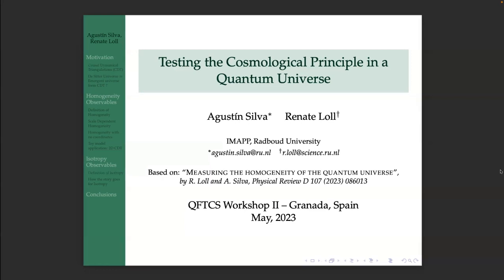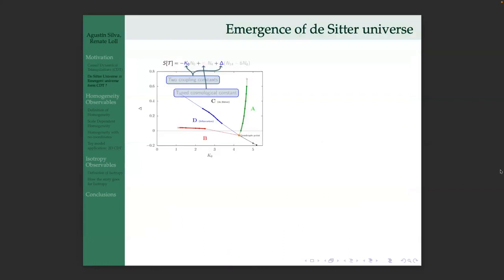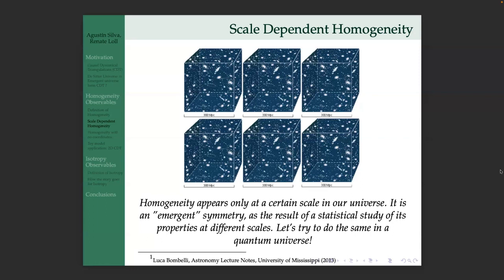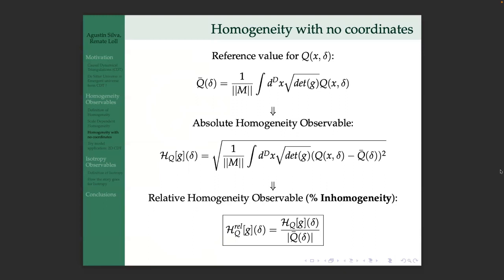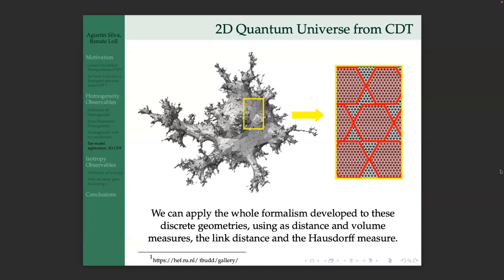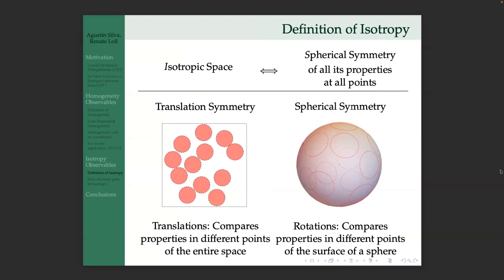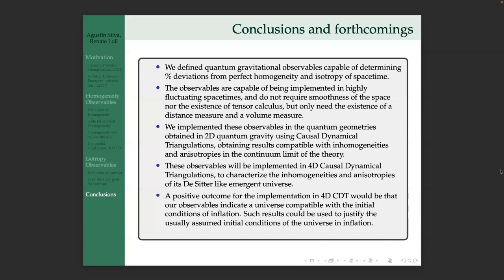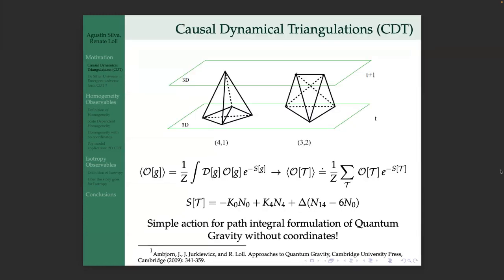A. Silva - Testing the Cosmological Principle in a Quantum Universe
There are not many tools to quantitatively monitor the emergence of classicalgeometric features from a quantum spacetime, whose microscopic structure may be a highly quantum-fluctuating “spacetime foam”. To improve this situation,we introduce new quantum observables that allow us to measure the absolute and relative homogeneity and isotropy of geometric properties of a nonperturbative quantum universe, as function of a chosen averaging scale. This opens a new way to compare results obtained in full quantum gravity to descriptions of the early universe that assume homogeneity and isotropy at the outset. Our construction is purely geometric and does not depend on a background metric. We illustrate the viability of the new observables by a nontrivial application to two-dimensional Lorentzian quantum gravity formulated in terms of a path integral over Causal Dynamical Triangulations, and find some evidence of quantum inhomogeneity and anisotropy. This paves the way for future test of these observables in path integral ground state of 4 dimensional CDT, where current results indicate that a quasi-De Sitter spacetime emerges from full quantum gravity with no a priori symmetry assumptions.